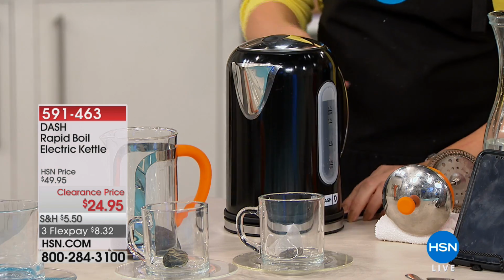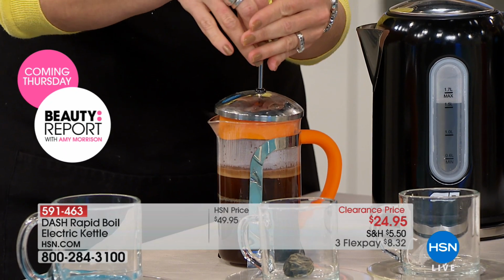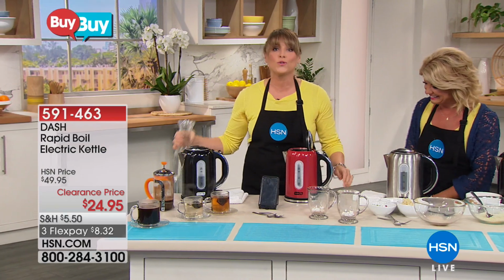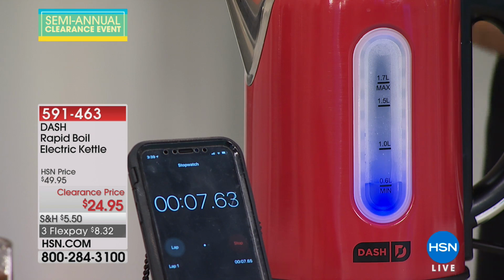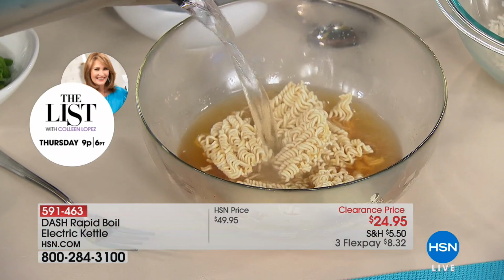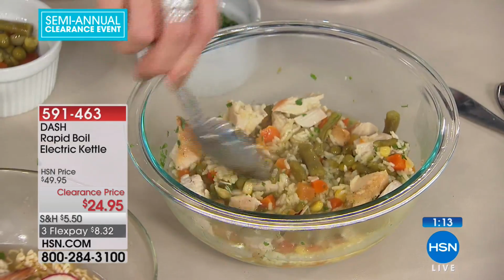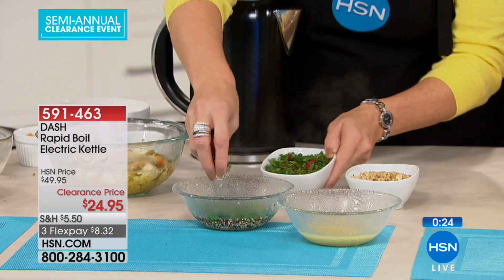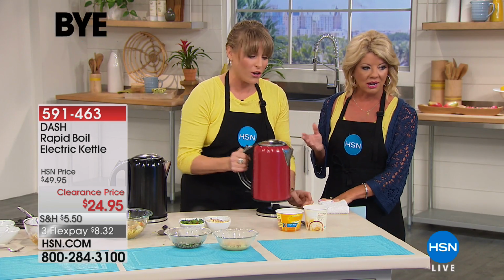DASH Rapid Boil Electric Kettle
Morning dawns. You're in a hurry to get the kids to school and get to work. No need to dash around the house, because here's your wakeup call. Rapid boil...